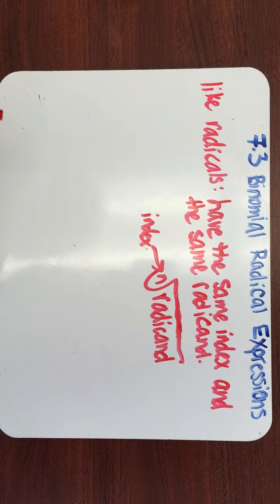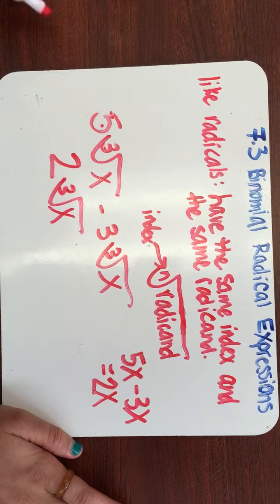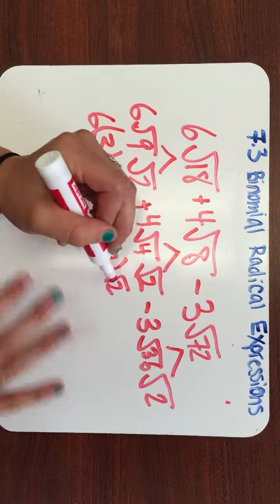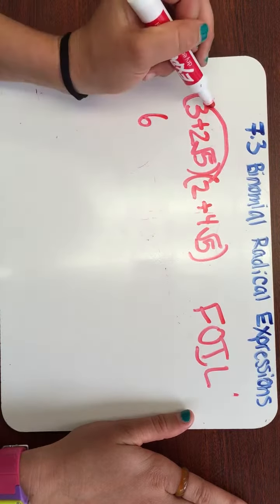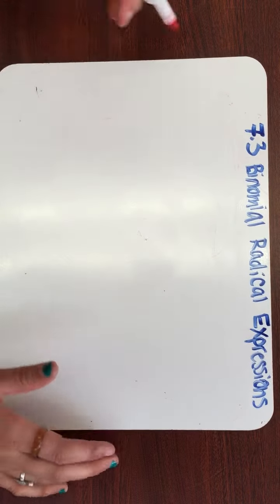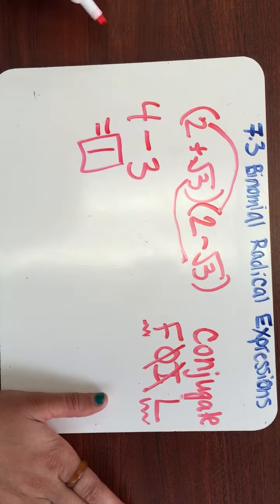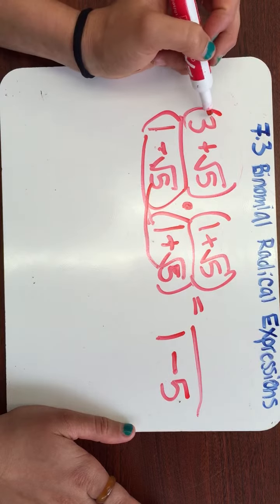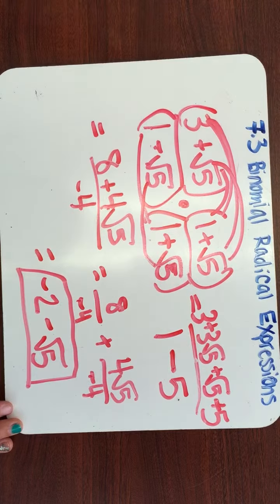7.3 binomial radical expressions